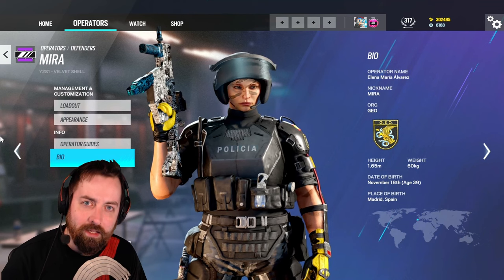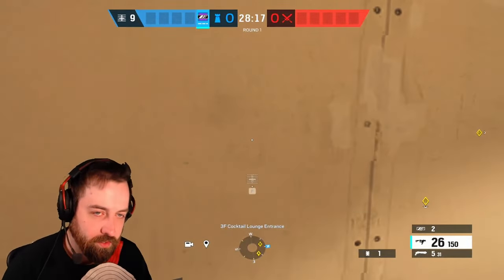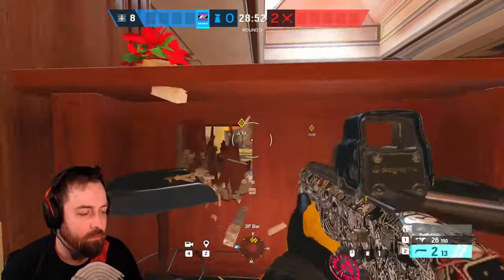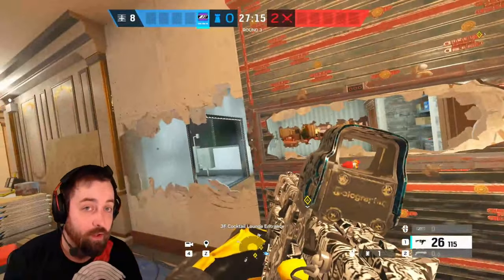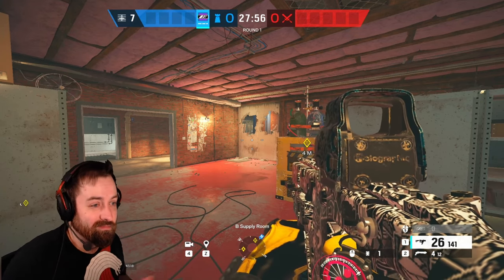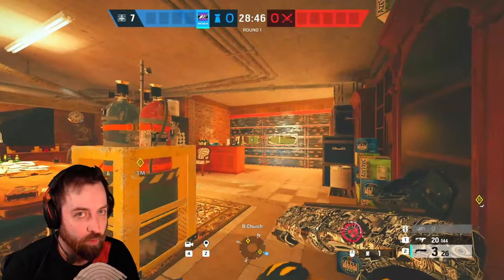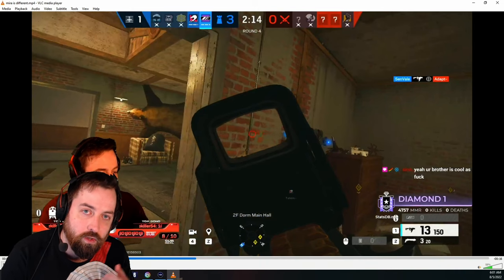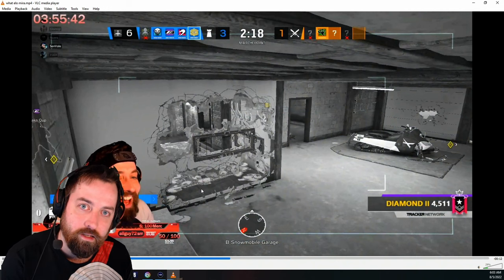How to Play Mira! Operator Guide 2022! - Rainbow Six Siege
Today we're going to talk about how to play Mira in 2022! We're going to be talking about her loadout, how to get the most out of her ability, and how to overall excel and rank up while playing Mira! Hope you guys enjoy!

0:00 - Intro
0:45 - Loadout
2:30 - Mira Window
3:05 - Kafe Bar Setup
5:49 - Oregon Basement Setup
8:03 - Be SMART With Reinforcements!
9:11 - Mira Clutch Gameplay
14:39 - Don't be OVERLY Passive!
15:13 - Ending Points